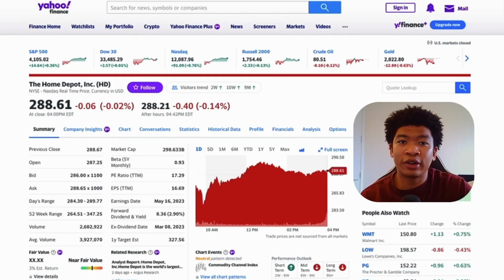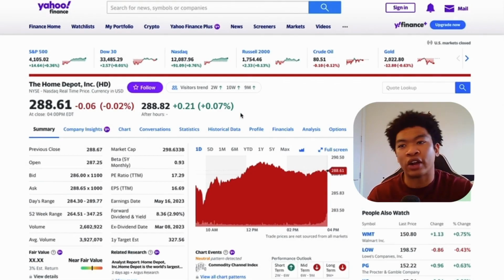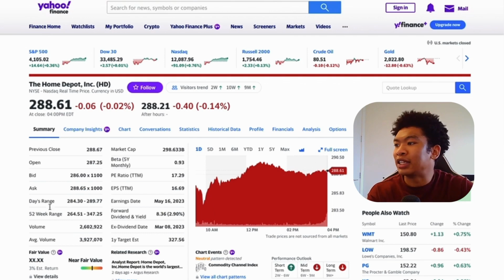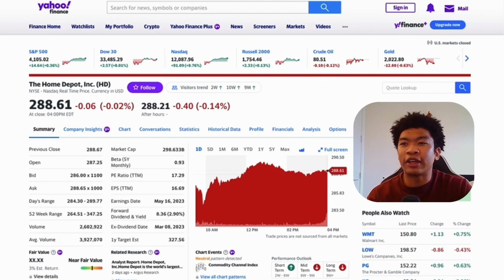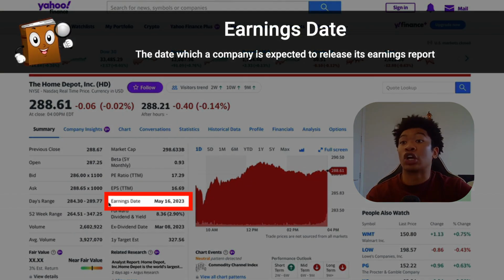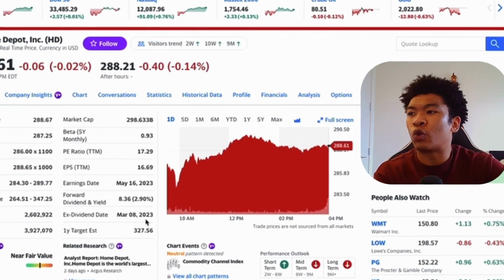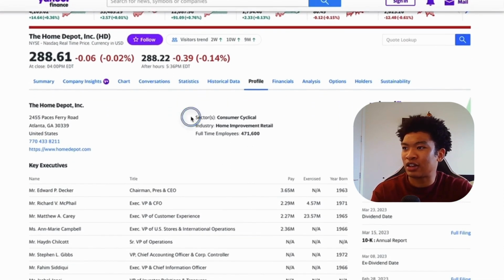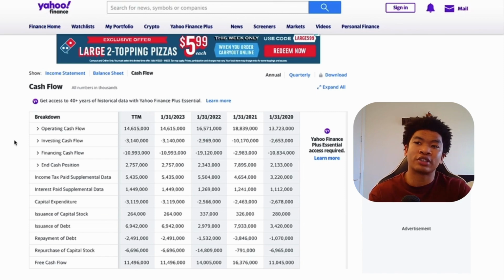How to Read Stocks | Investing for Beginners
This is a beginner investing tutorial on how to read stock quotes. If you’re new to the stock market and want to start investing, you might not know where to start when looking at stocks. In this video, I give a comprehensive tutorial of how to read stocks, so you can start investing. I use a real life example stock quote so you know what you should care about and how to interpret the metrics.

📖 GLOSSARY
- 52 Week Range - The lowest and highest price at which a stock has traded during the previous 52 weeks.
- Balance Sheet - A financial statement that shows a company's assets, liabilities, and equity at a specific point in time.
- Cash Flow Statement - A financial statement that shows how much cash a company generates and spends over a specific period of time.
- Day’s Range - The highest and lowest prices a stock has traded for during a single trading day.
- Dividend - A payment made by a company to its shareholders, usually as a portion of the company's profits.
- Dividend Yield - A measure of the annual dividend payments of a stock, expressed as a percentage of the stock's current price.
- Earnings Date - The date on which a company is scheduled to release its earnings report.
- Earnings per Share (EPS) - A measure of a company's profit per outstanding share of stock.
- Income Statement - A financial statement that shows a company's revenues, expenses, and profits over a specific period of time.
- Liquidity - The ease with which an asset can be converted into cash without affecting its market price.
- Market Capitalization - The total value of a company's outstanding shares of stock, calculated by multiplying the current stock price by the number of outstanding shares.
- Net Income - A company's total revenue minus all expenses and taxes.
- Open - The price of a stock at the beginning of a trading day.
- Previous Close - The price of a stock at the end of the previous trading day.
- Price to Earnings Ratio (PE Ratio) - A measure of a company's current stock price compared to its earnings per share (EPS).
- Revenue - The total income earned by a company from the sale of goods or services.
- Stock Index - A benchmark that tracks the performance of a group of stocks.
- Ticker Symbol - A unique combination of letters assigned to a publicly traded company's stock for identification purposes.
- Volume - The number of shares of a stock traded in a particular time period.
- Working Capital - A measure of how much money a company has available to meet short-term obligations.

📑 CHAPTERS
00:00 Introduction
00:28 Yahoo Finance Platform
01:00 Market Indicies
02:00 Stock Price
03:16 Previous Close
03:36 Open
03:59 Bid / Ask
04:24 Day’s Range
05:04 52 Week Range
05:49 Volume
07:41 Fair Value
07:52 Market Cap
08:52 Beta
09:28 P/E Ratio & EPS
11:06 Earnings Date
11:46 Forward Dividend & Yield
13:06 Ex-Dividend Date
13:20 1 Year Estimate
13:53 Stock Price Chart
15:08 News & Press Releases
15:55 Transition to Other Tabs
16:20 Company Profile & Key Executives
17:10 Financial Statements
19:12 Closing Remarks